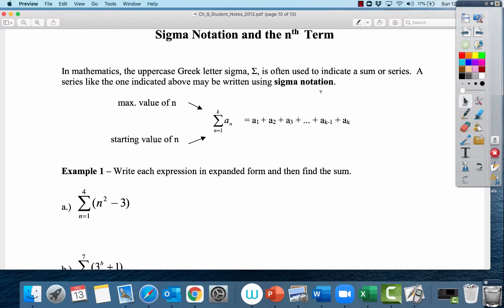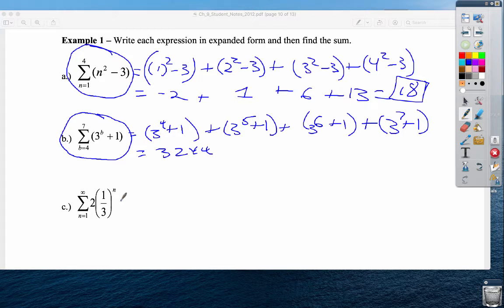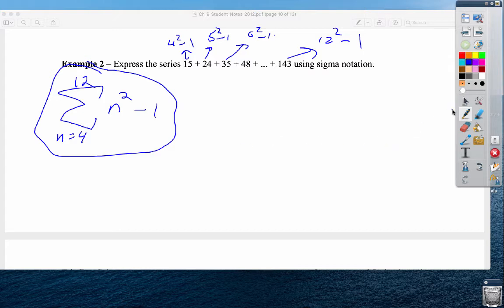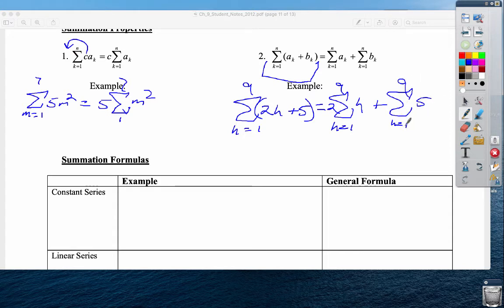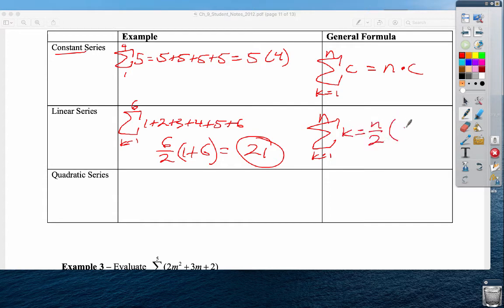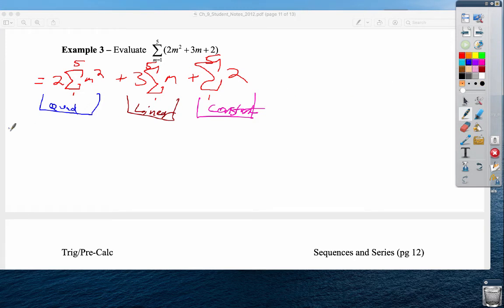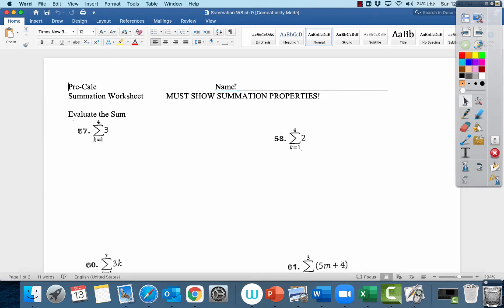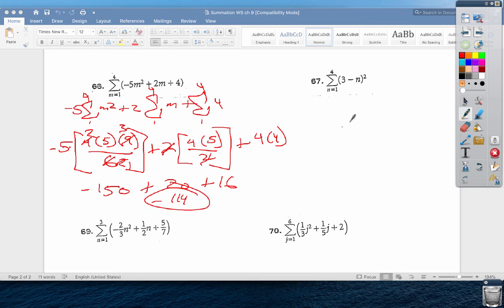Sigma - Summation notes